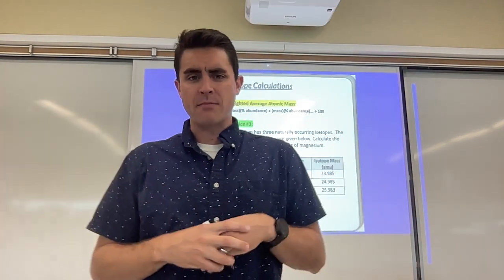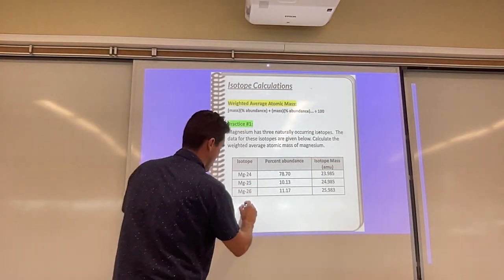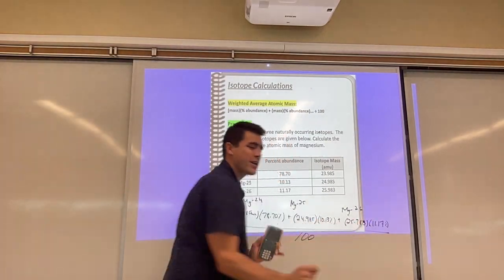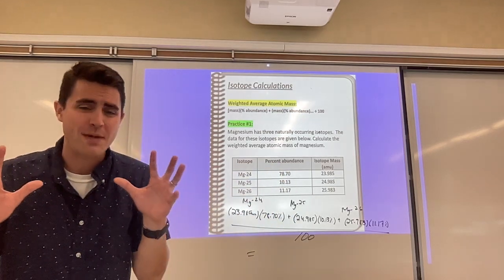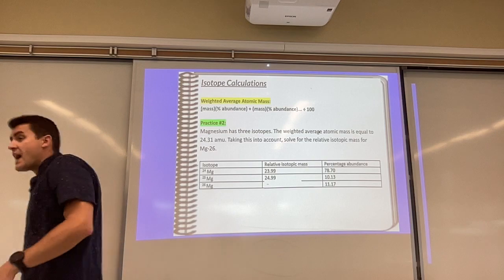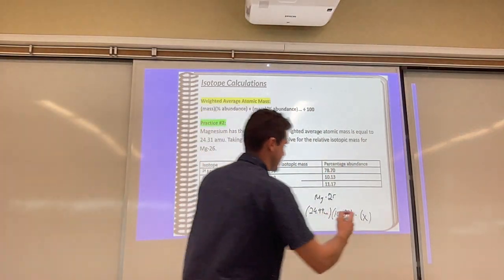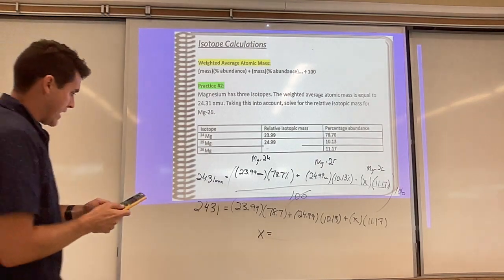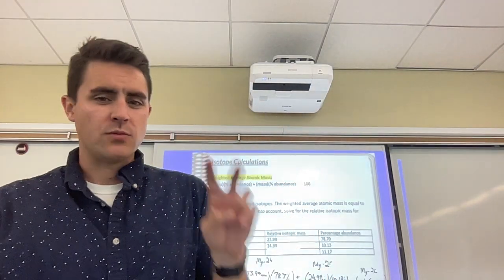Average Atomic Mass Calculations